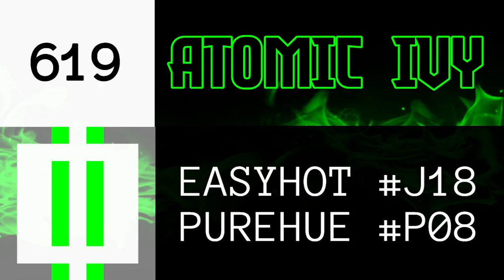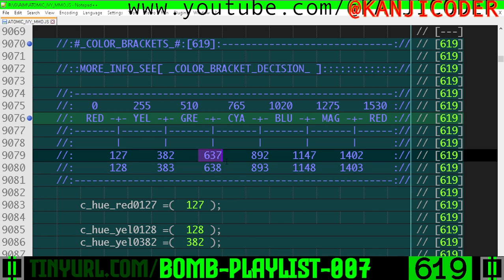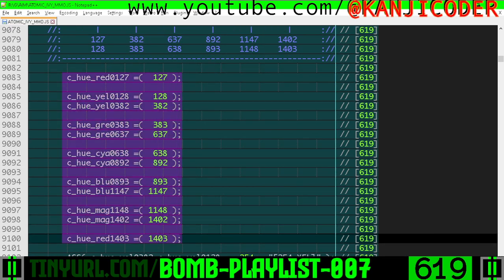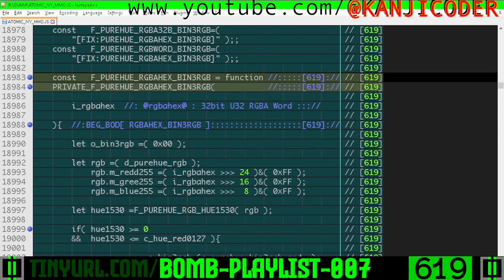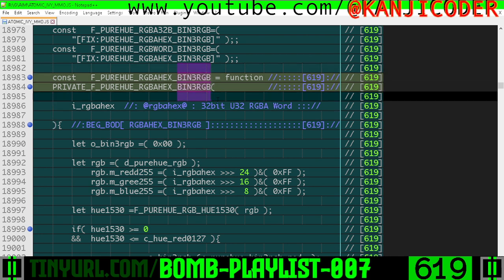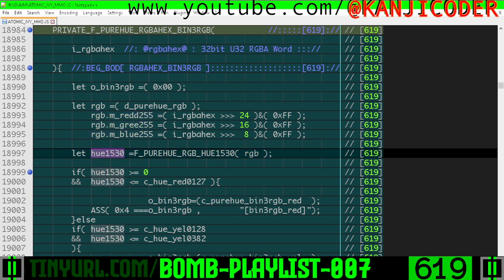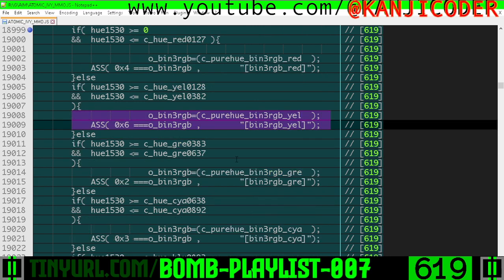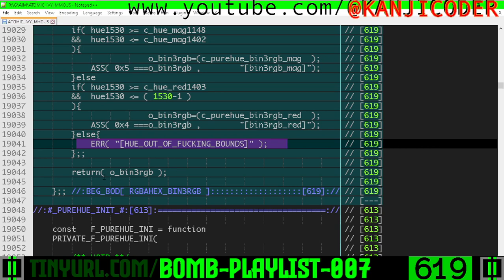619 : EASYHOT J18 : PUREHUE P08